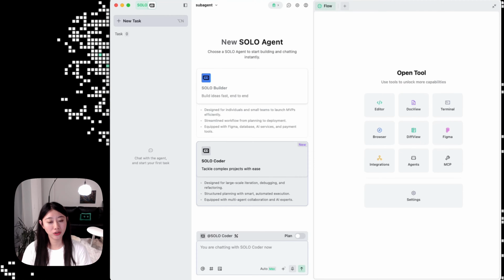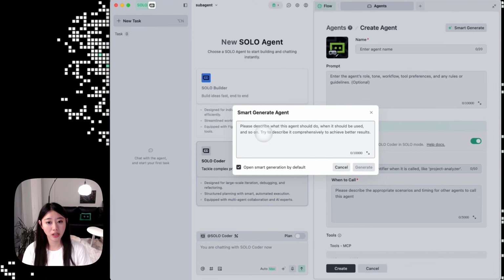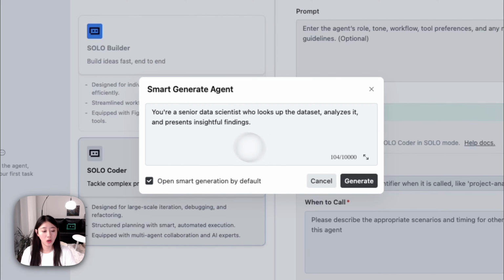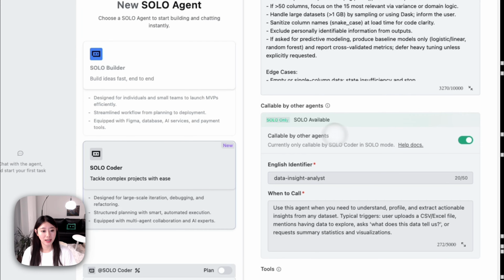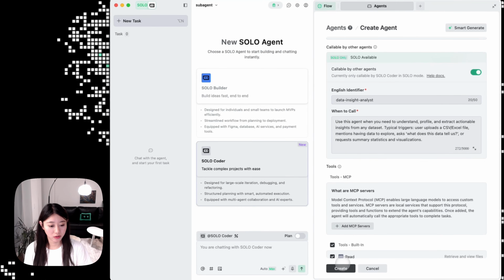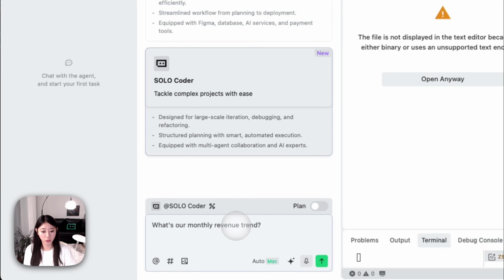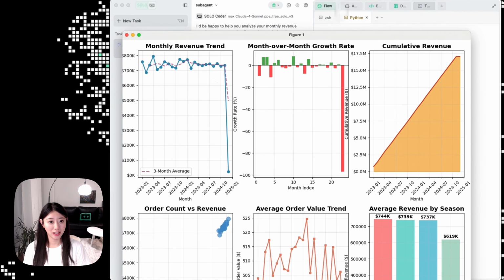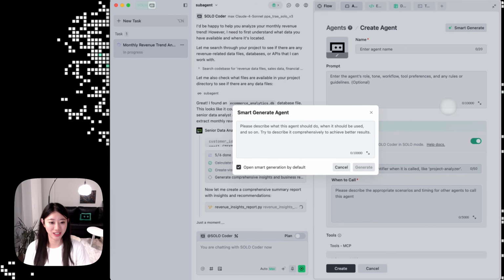How to Use Subagent in SOLO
Learn how to create and use sub-agents inside TRAE SOLO.

Sub-agents give you finer control, focused context windows, and reusable workflows inside SOLO. Watch the full breakdown and start designing your own.

Timestamps
00:00 Intro
00:58 Smart-generate a subagent
02:27 Build an agent yourself
02:57 Data analyst subagent demo